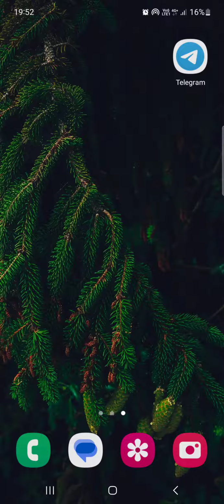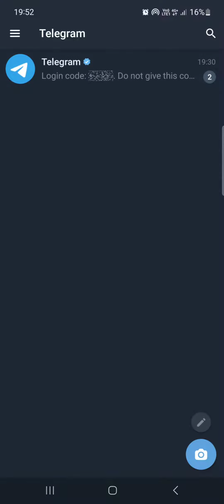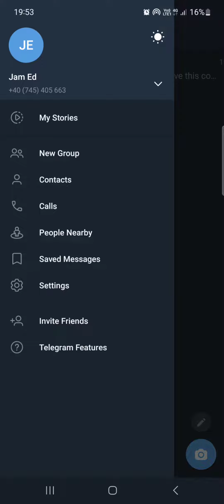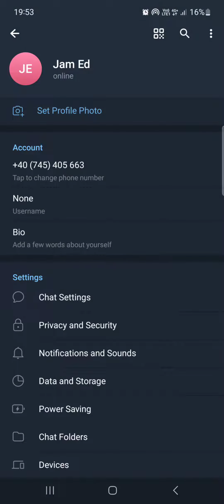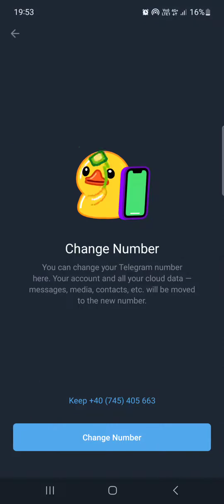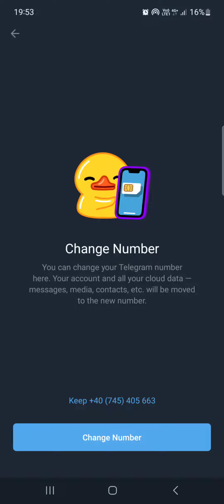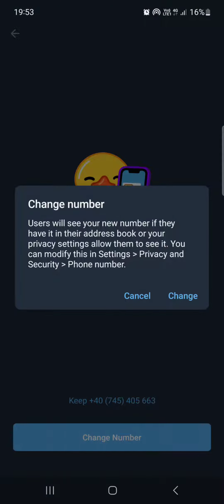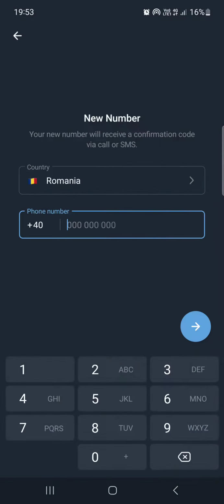How To Change Phone Number On Telegram?